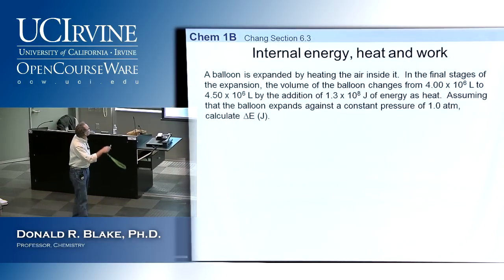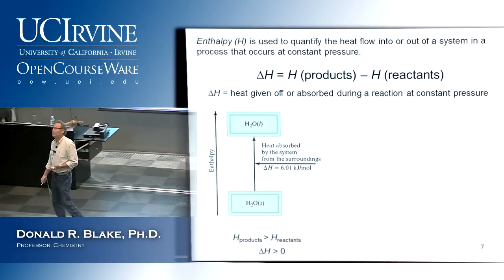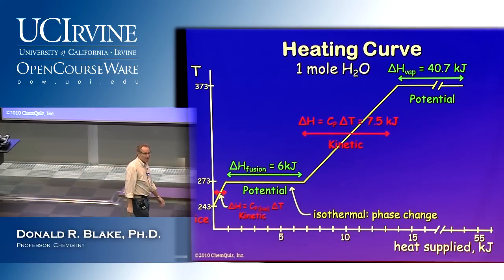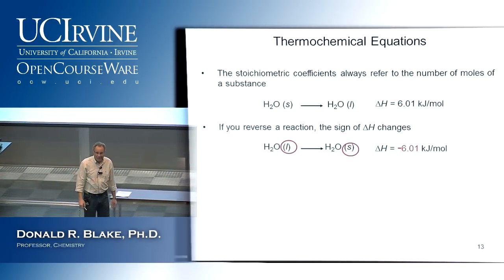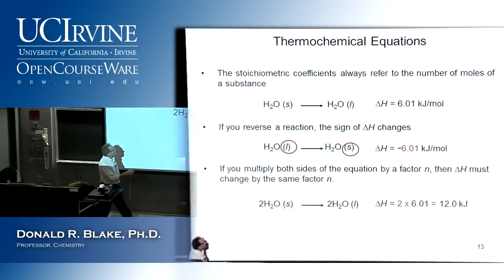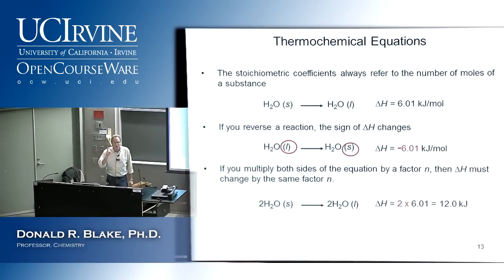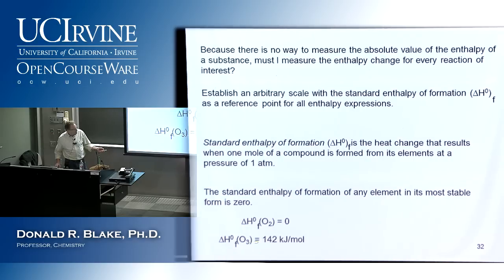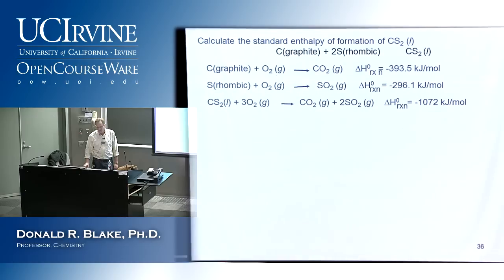General Chemistry 1B. Lecture 6. Thermodynamics: First Law, Part II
UCI Chem 1B General Chemistry (Winter 2013)
Lec 06. General Chemistry Thermodynamics: First Law, Part 2
Instructor: Donald R. Blake, Ph.D.

Description: UCI Chem 1B is the second quarter of General Chemistry and covers the following topics: properties of gases, liquids, solids; changes of state; properties of solutions; Stoichiometry; Thermochemistry; and thermodynamics.

This video is part of a 17-lecture undergraduate-level course titled "General Chemistry" taught at UC Irvine by Donald R. Blake, Ph.D.

Index of Topics:
0:00:26  Internal Energy, Heat, and Work
0:05:35  Enthalpy
0:13:14  Thermochemical Equations
0:14:38  Heating Curve
0:21:48  Thermochemical Equations Example
0:37:54  Enthalpy and Energy Example
0:40:51  Heat Production
0:45:41  Heat Capacity
0:48:06  Quiz: Temperature Change
0:54:40  Specific Heat
0:58:22  How to Use Specific Heat
1:02:27  Hess's Law

Required attribution: Blake, Donald R. General Chemistry 1B (UCI OpenCourseWare: University of California, Irvine), [Access date].